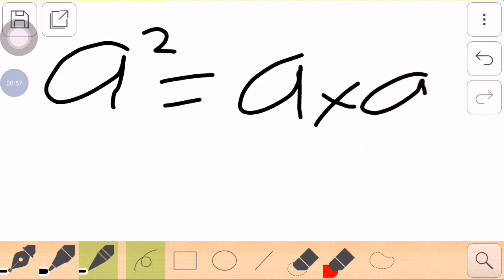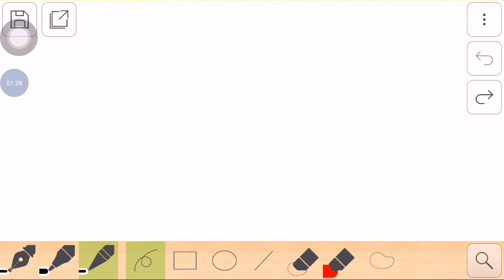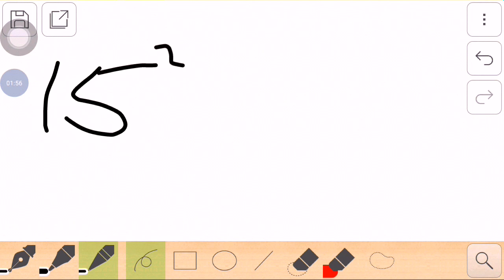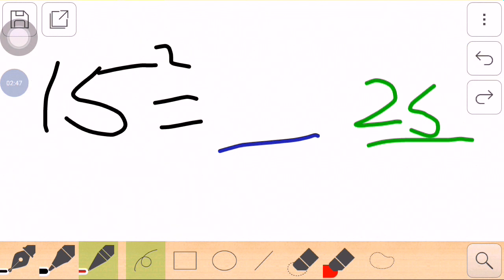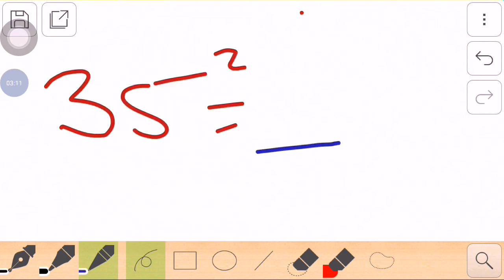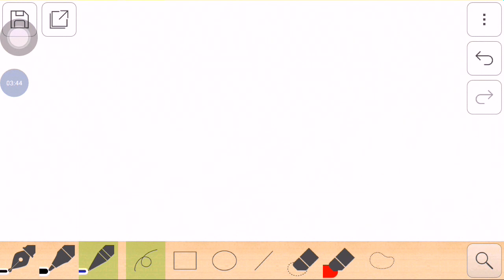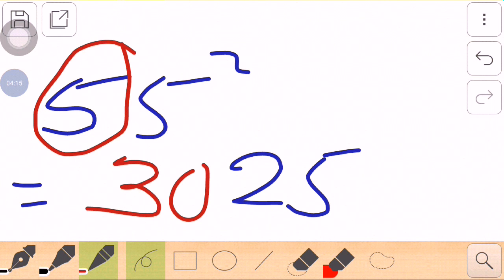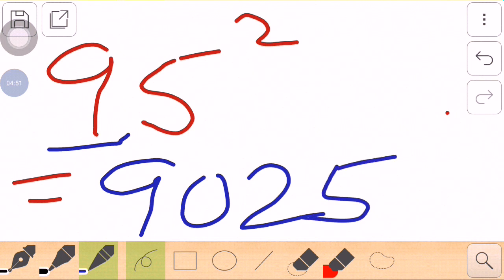Fun Math tricks: Squaring of numbers that ends with 5